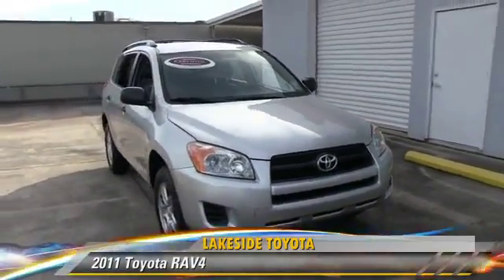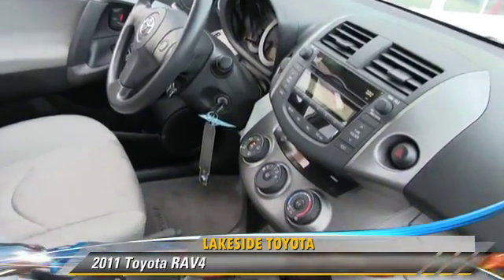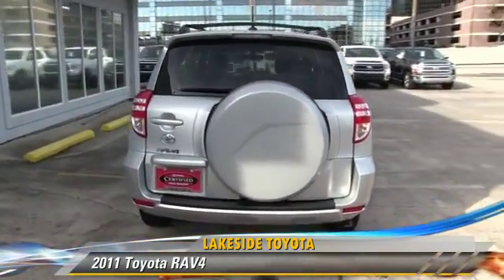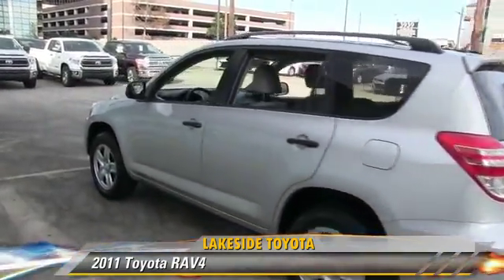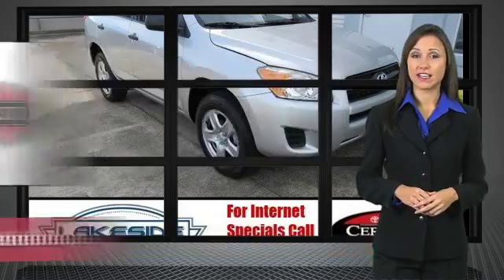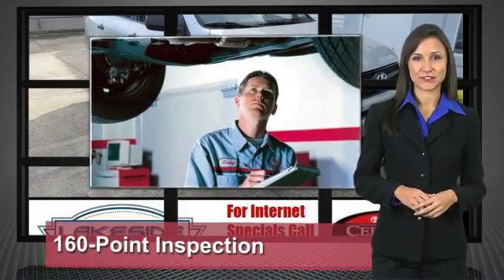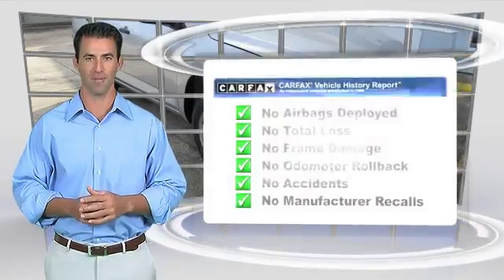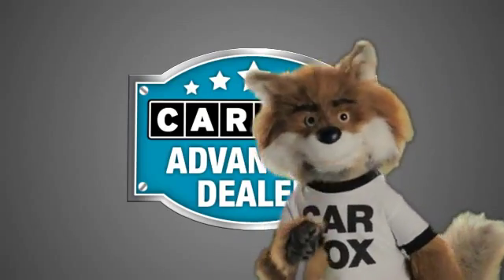Lakeside Toyota, Metairie LA 70002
Lakeside Toyota

3701 North Causeway Metairie LA 70002

[DFIN:3:2866348:I:2680:60B1CC9E:c47855edde5cddb5ab37a7d73e9a916e]